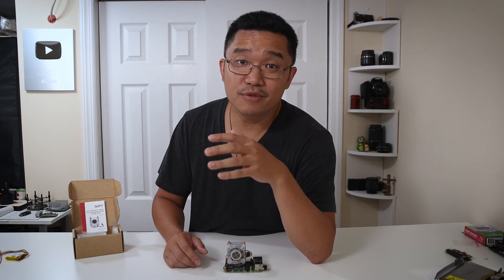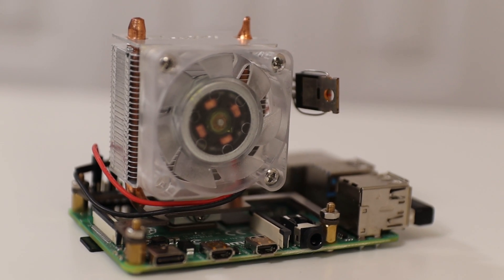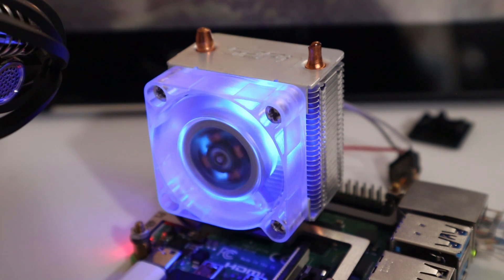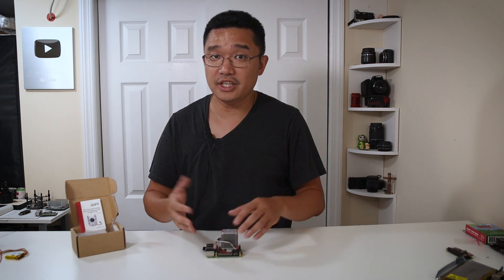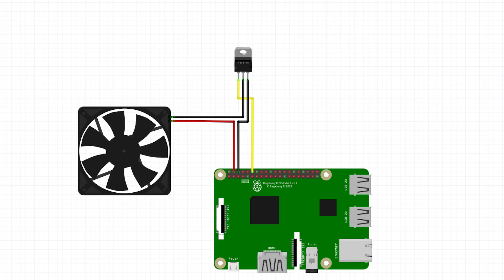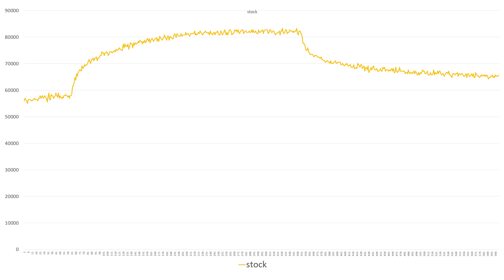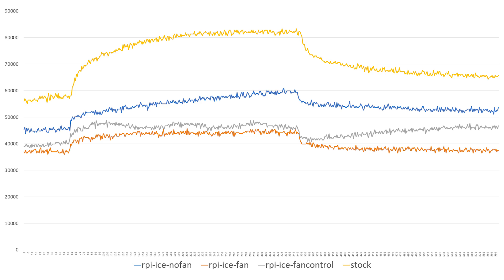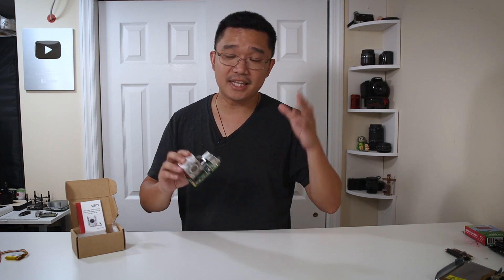RPi4 Ice Tower Heatsink and cooler with fan controller mod!!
○○○ LINKS ○○○

mosfet n channel

○○○ SHOP ○○○